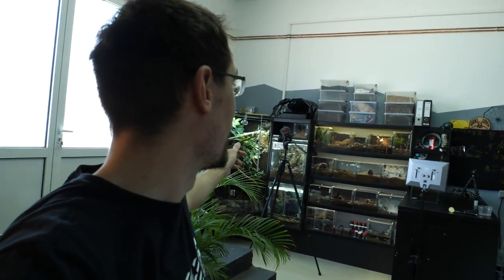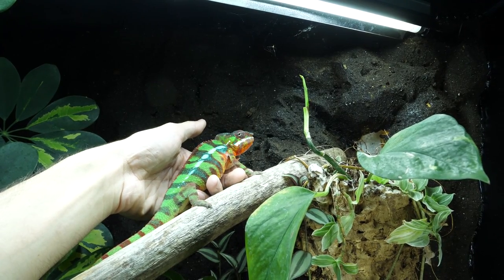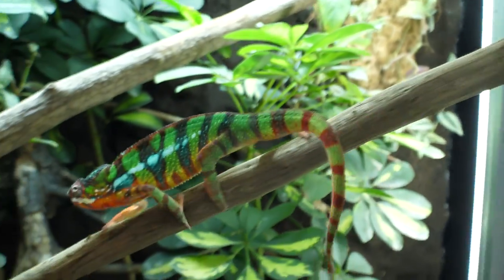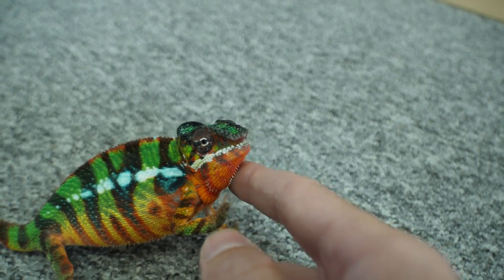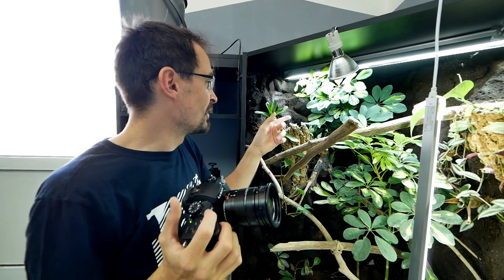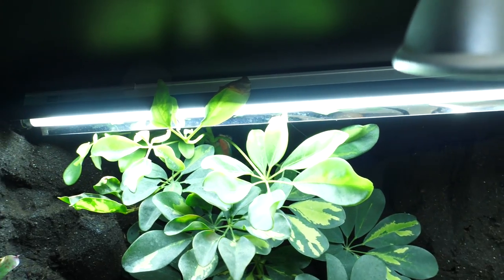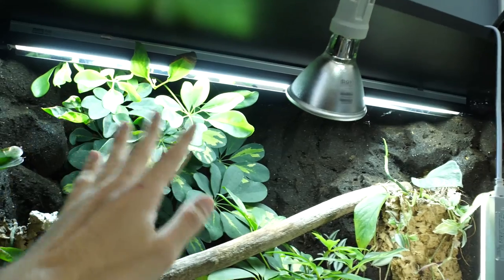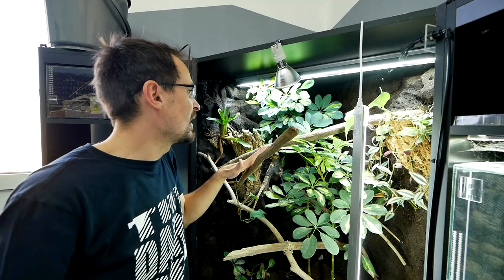Felix HATED this! Panther Chameleon update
00383
Panther Chameleon
Felix
Update
Furcifer pardalis